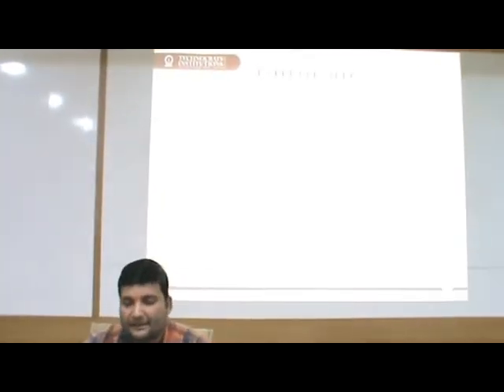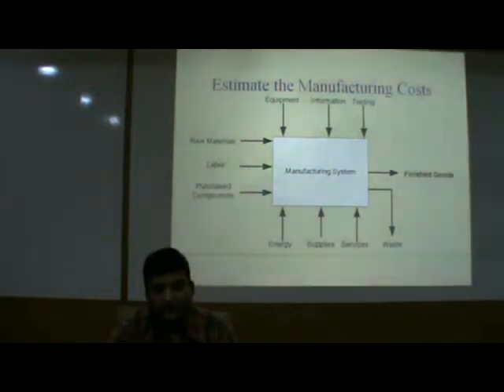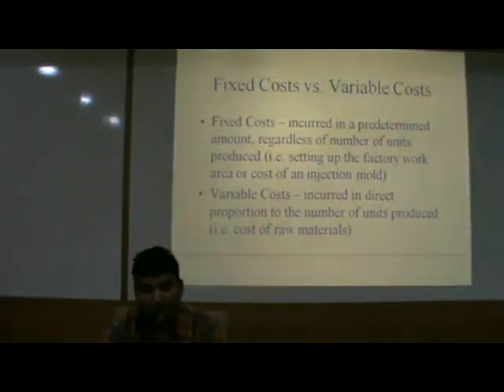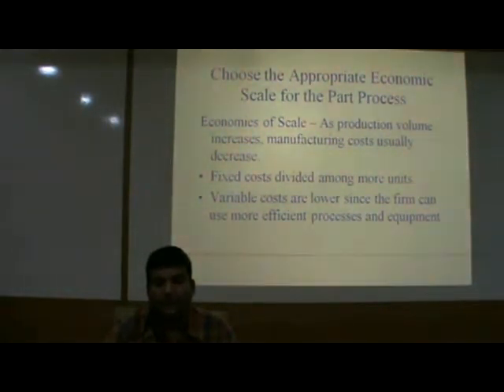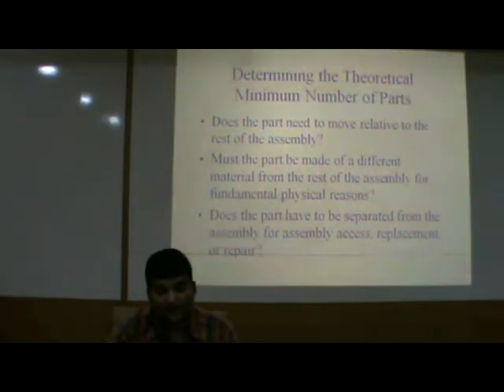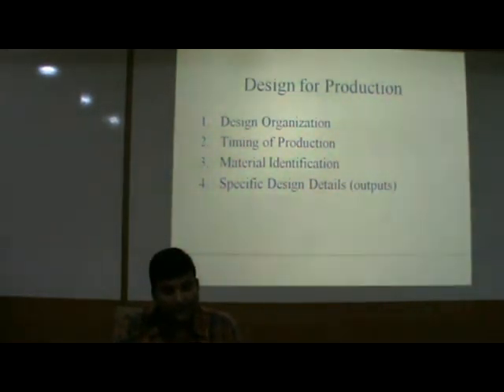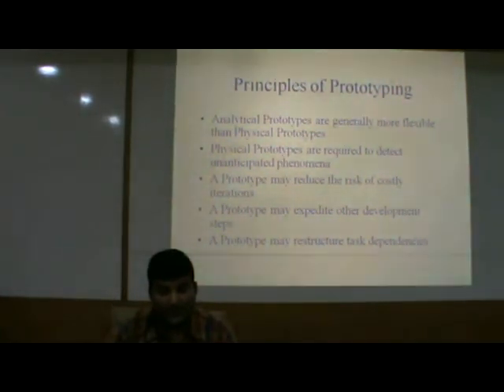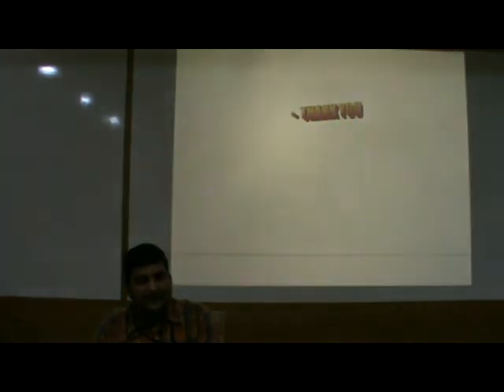"Design in the Manufacturing Firm" - Dr Amit Pradhan